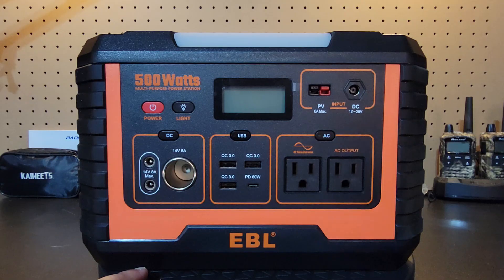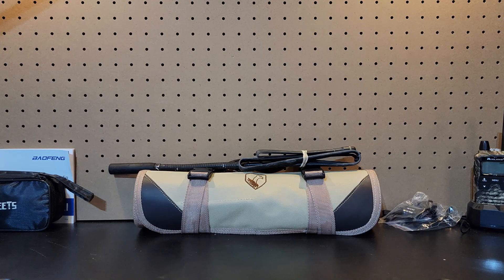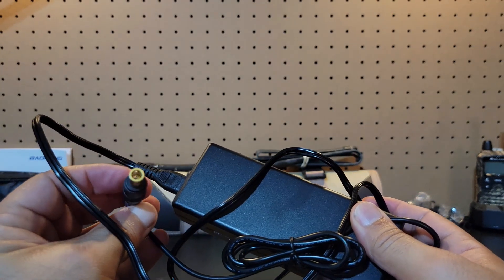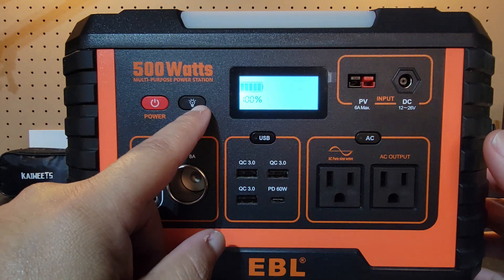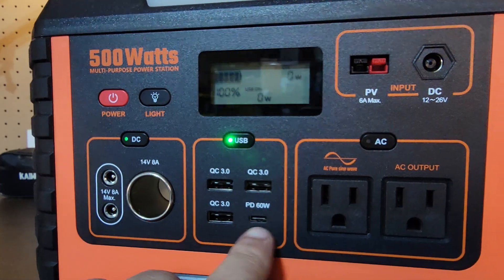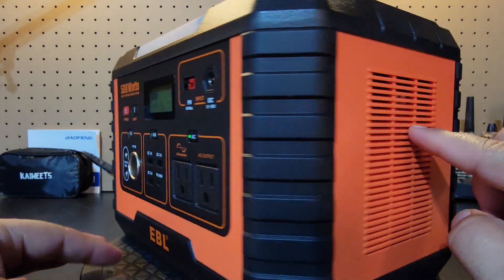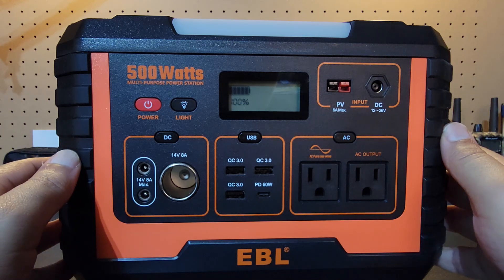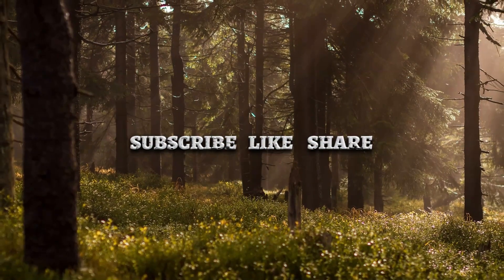The EBL Portable Power Station 500W Peak 1000W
EBL Portable Power Station 500w, 110V/500W Solar Generator(Peak 1000W), 519.4Wh Backup Lithium Battery for Outdoor, Camping & Home Emergencies like Natural Disasters.

**GIVEAWAY IS NOW CLOSED** Winner drawn on April 11th 7pm on Livestream